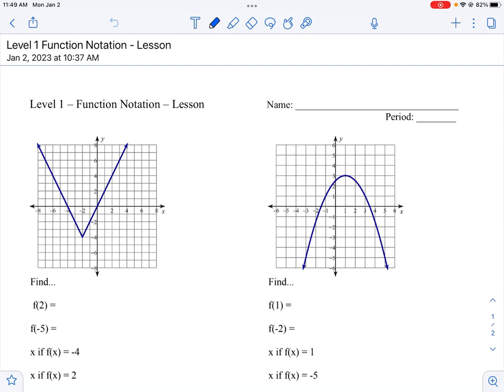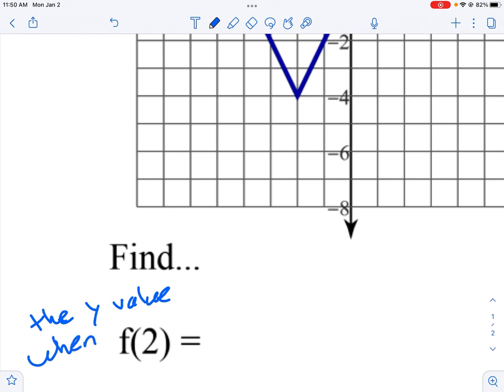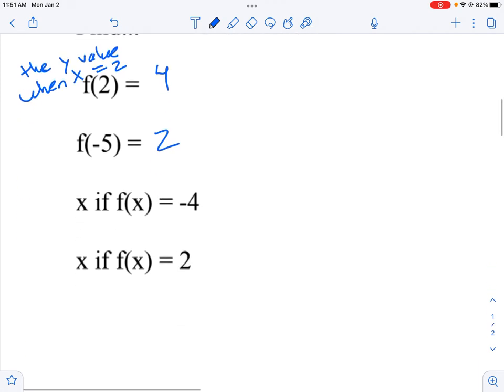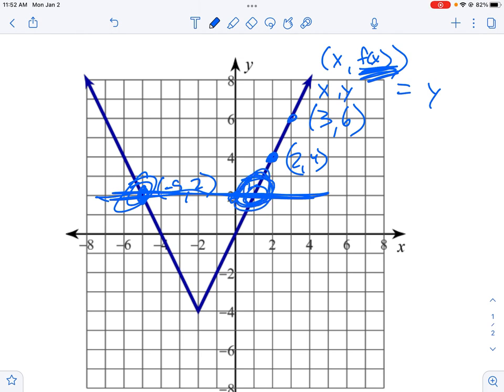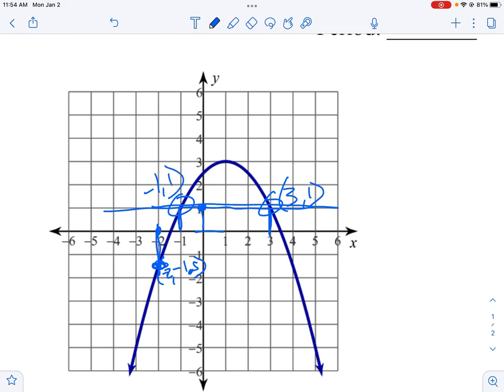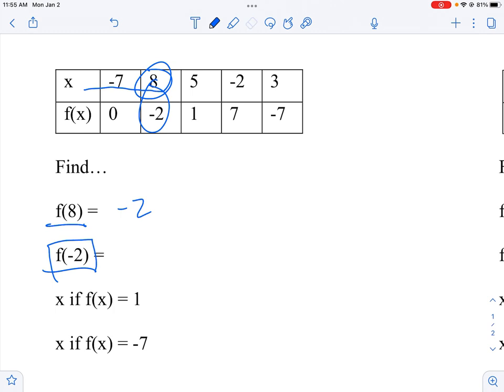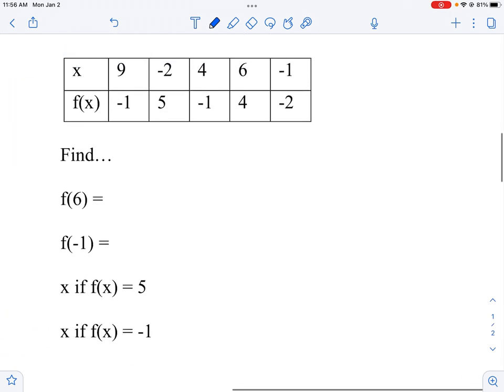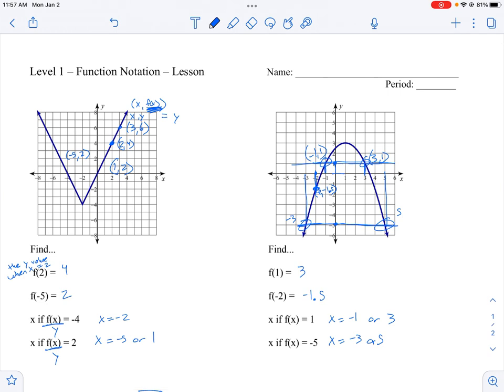Level 1 Function Notation Lesson